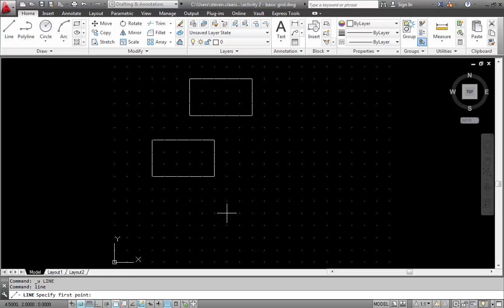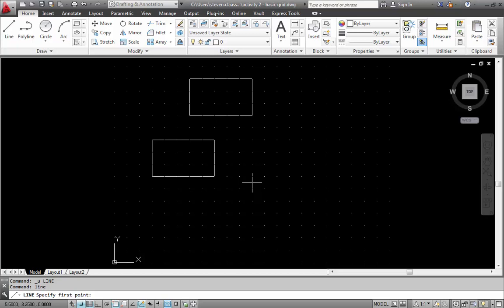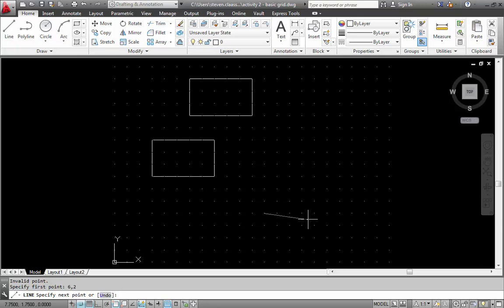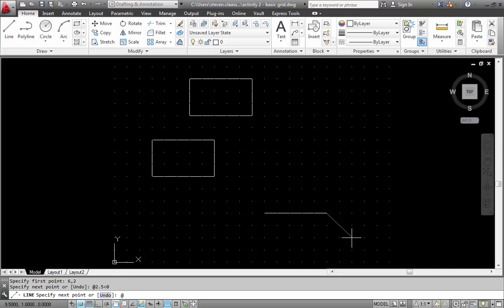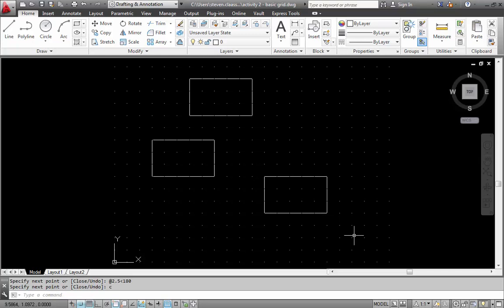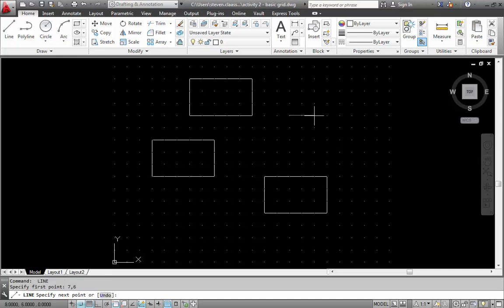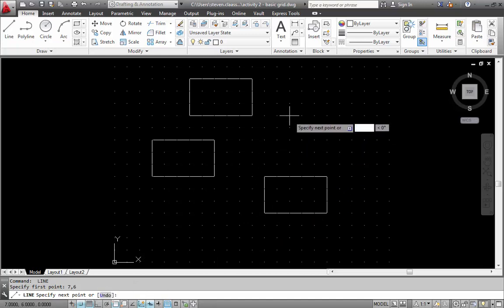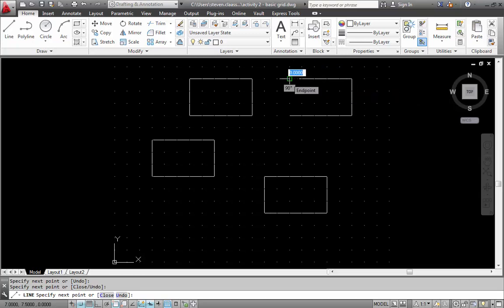2 4 Polar Coordinate Entry and Mouse Entry MCAD